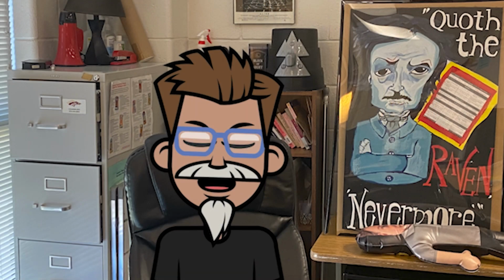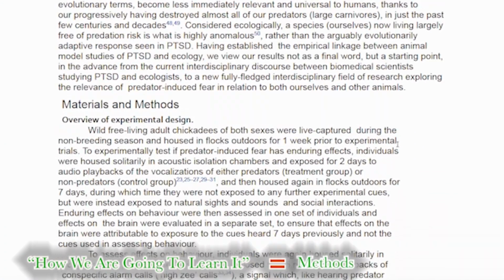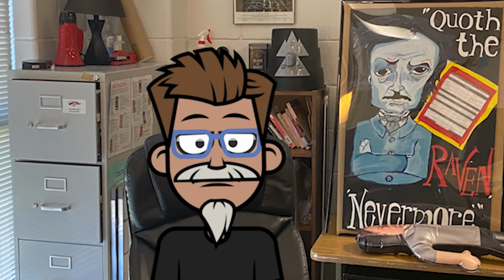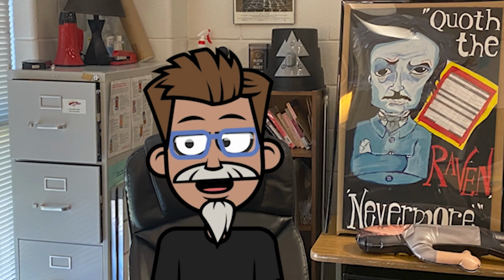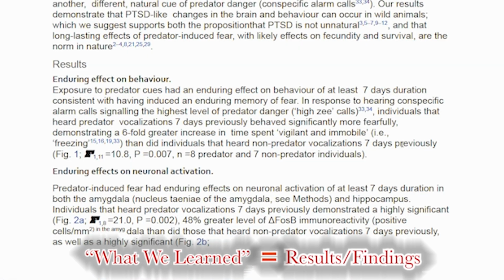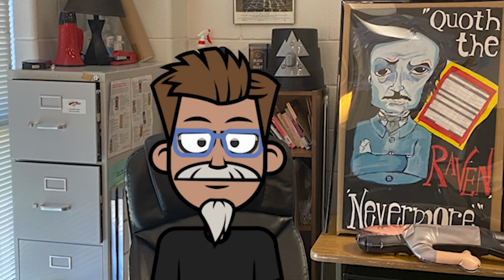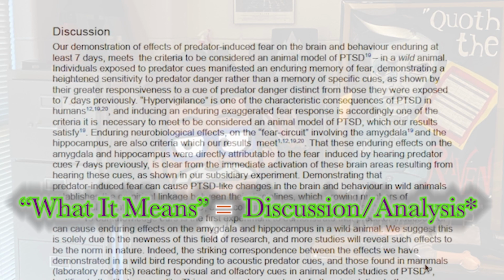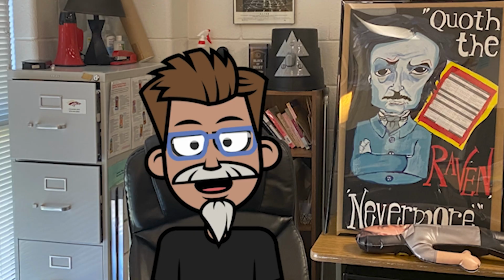Attack the Paper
Here, we look at strategies to get the most out of research papers. The focus is on answering specific questions that you should be able to answer about any paper, and we look at where to find those answers.